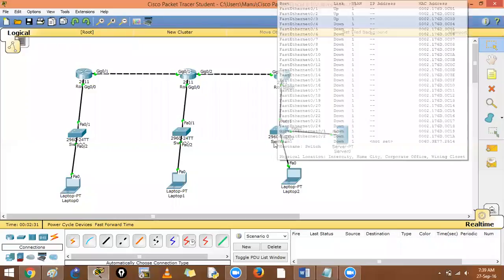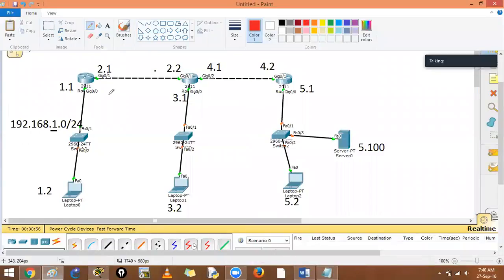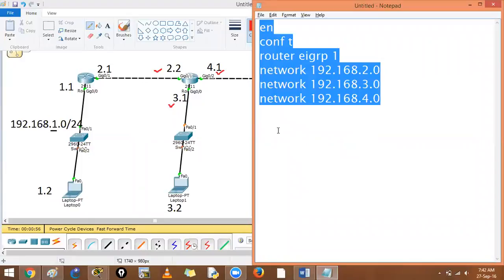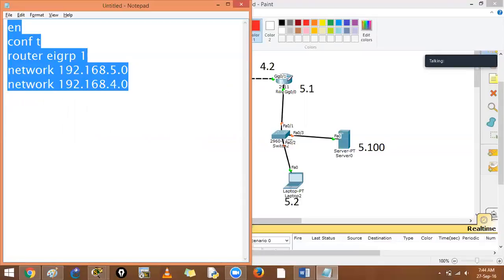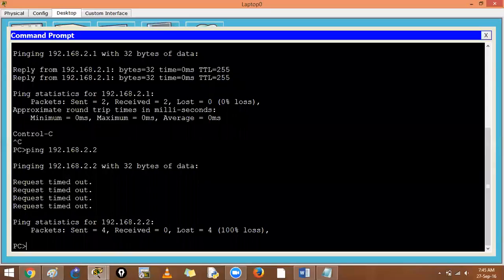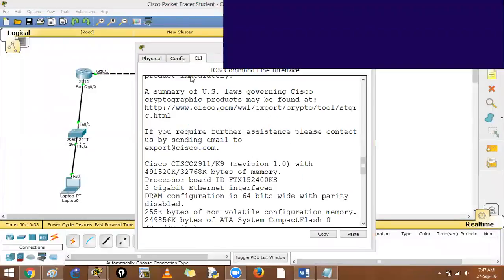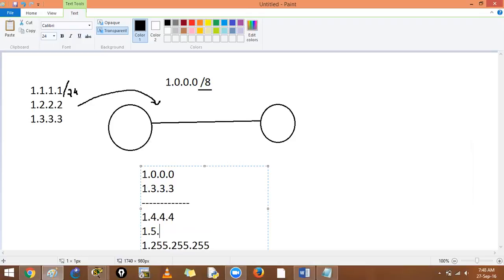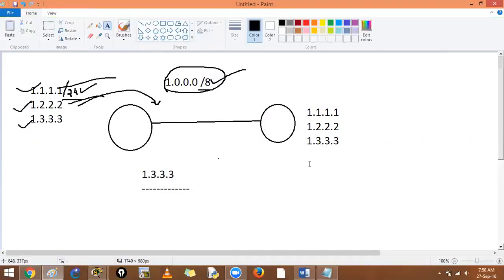5. EIGRP On Packet tracer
EIGRP On Packet tracer